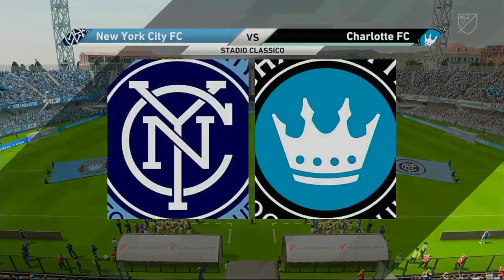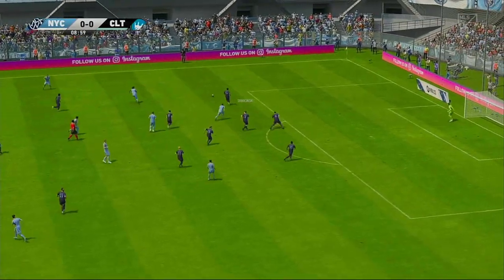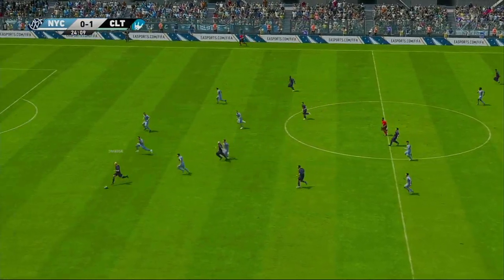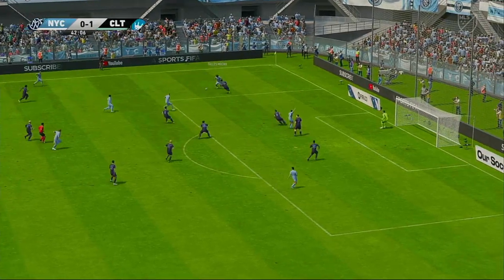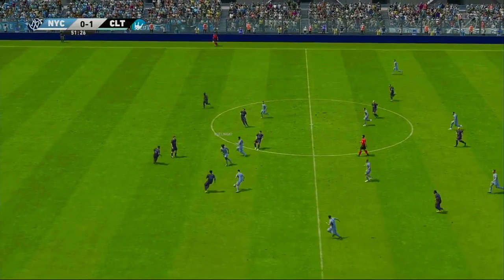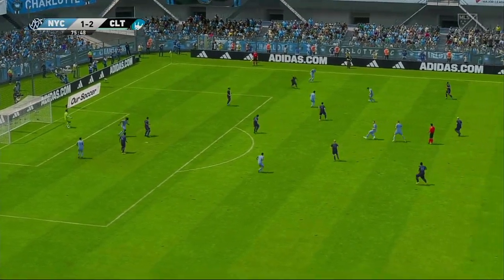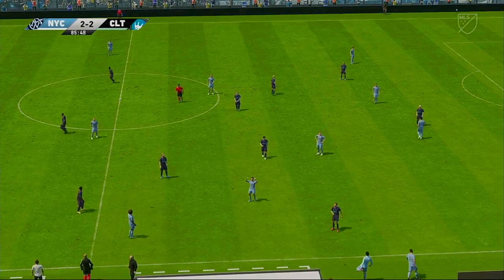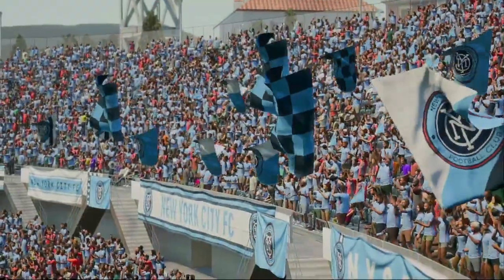New York City FC vs. Charlotte FC | Major League Soccer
New York City FC vs.  Charlotte FC

Major League Soccer (MLS), men's professional soccer league sanctioned by the United States Soccer Federation.

FIFA23 Gameplay